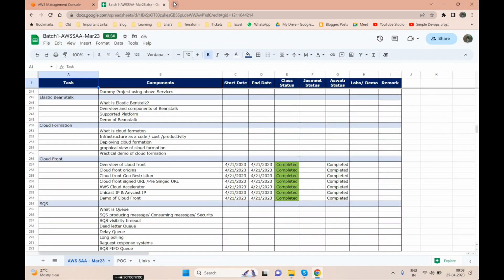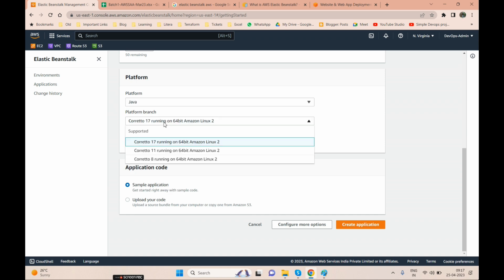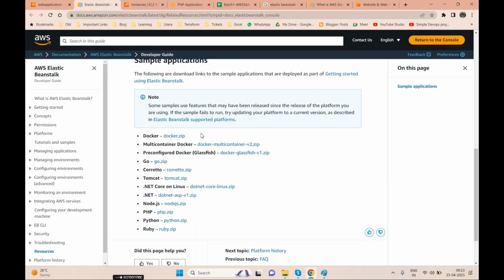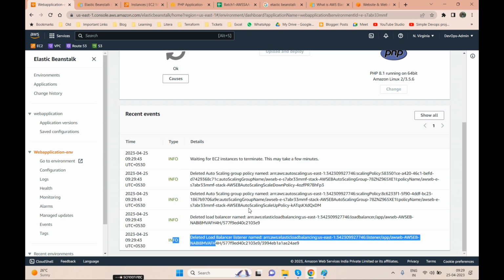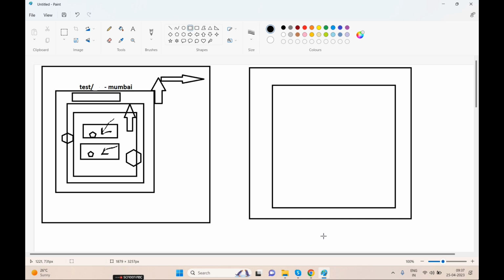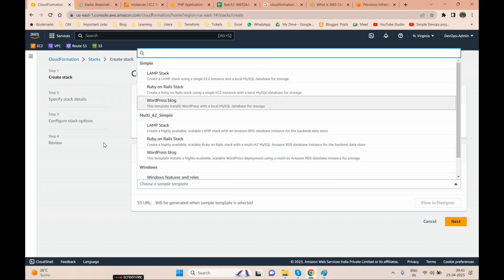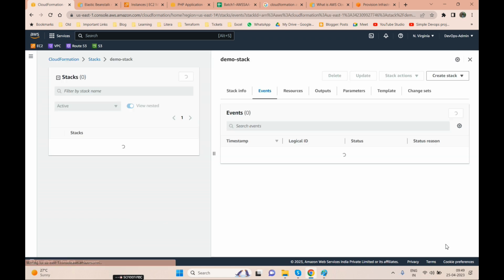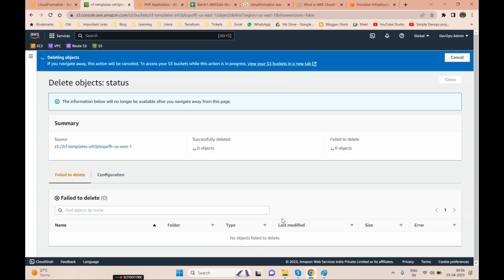AWS SAA | Lec-28 | Elastic Bean Stalk | AWS Cloud Formation | Infrastructure as code (IAC)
Lec-28: This lecture is about creating, What is Elastic Beanstalk? Overview and Components of Beanstalk, Supported Platform, Demo of Beanstalk, What is cloud formation, Infrastructure as a code/cost/productivity, Deploying cloud formation, graphical view of cloud formation, Practical demo of cloud formation

00:00 Channel Intro
00:11 What is Elastic Beanstalk?
04:53 Demo of Elastic Beanstalk
22:00 What is Cloud Formation
31:28 Cloud Formation Demo